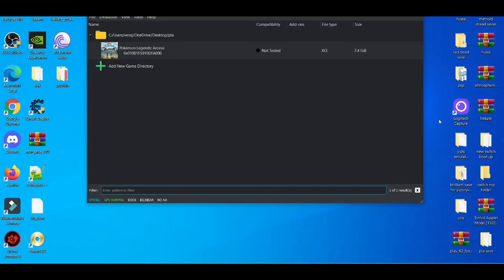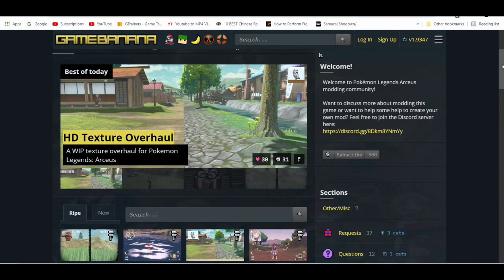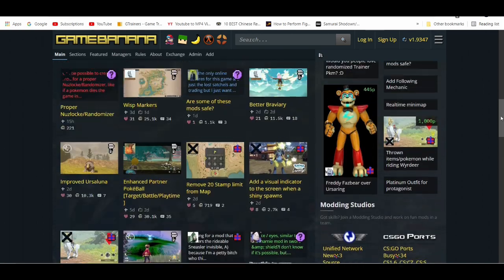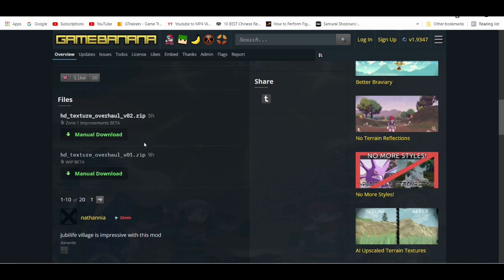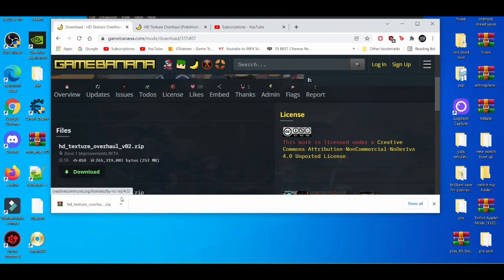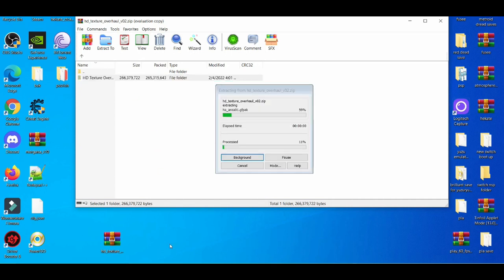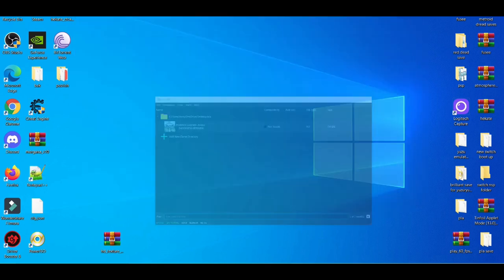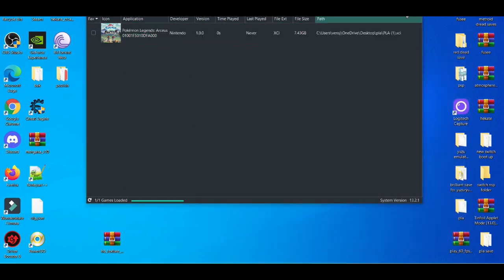HOW TO SETUP MODS FOR POKEMON LEGENDS ARCEUS ON YUZU EMULATOR GUIDE!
HOW TO SETUP MODS FOR POKEMON LEGENDS ARCEUS ON YUZU EMULATOR AND RYUJINX EMULATOR!